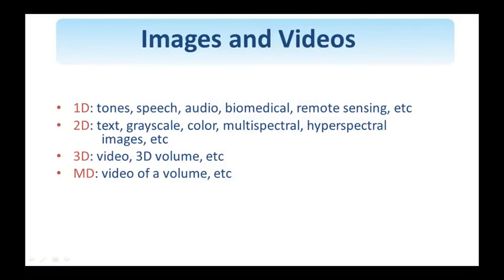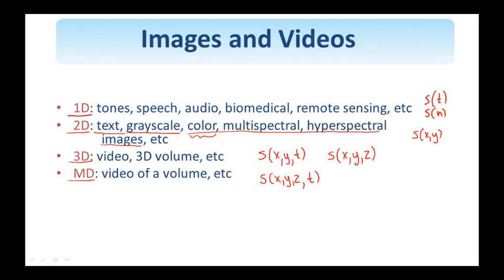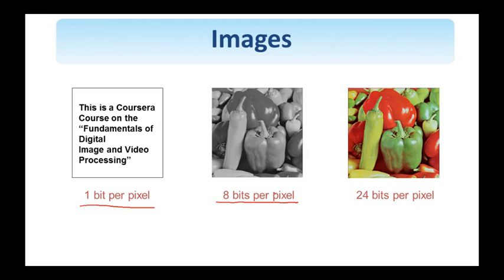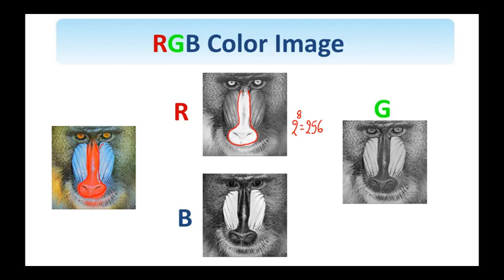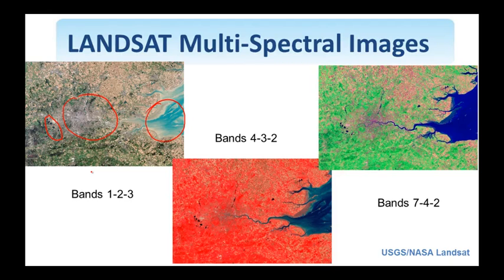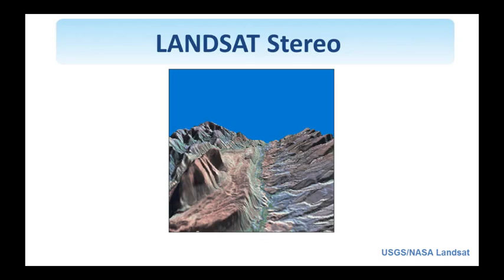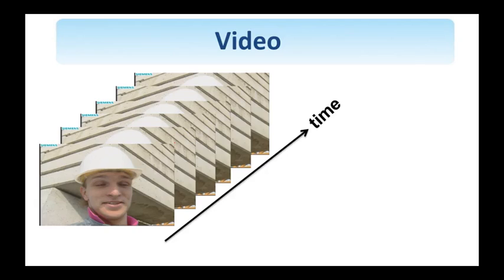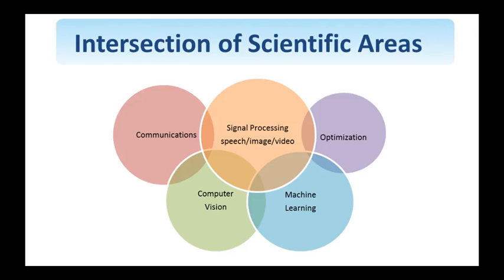02 - Image and Video Signals (18-56)